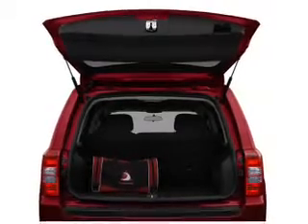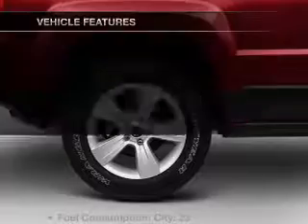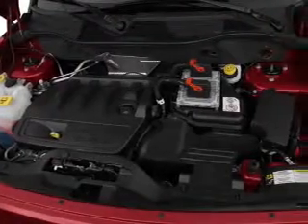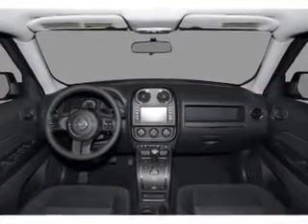2012 Jeep Patriot - North Richland Hills TX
Year: 2012
Make: Jeep
Model: Patriot
Trim: Latitude
Engine: 2.4 liter inline 4 cylinder 16 valve
Transmission: Constant Velocity
Color: Mineral Gray Metallic
Mileage: 10
Address:
7740 North East Loop 820